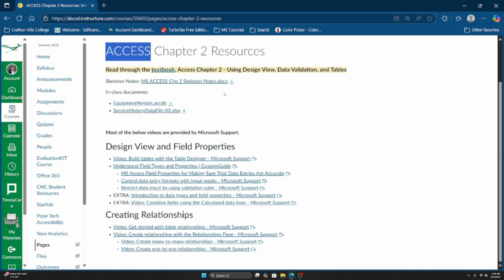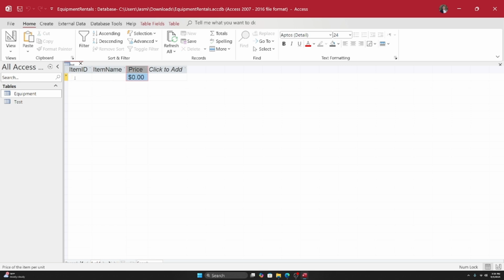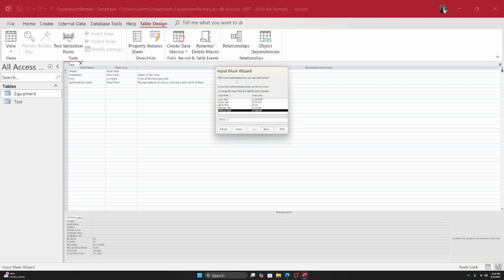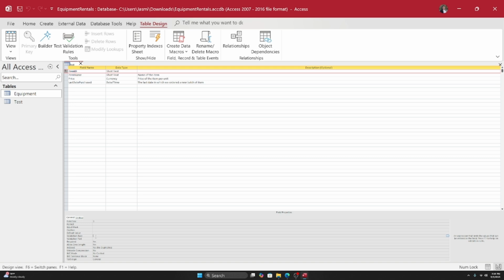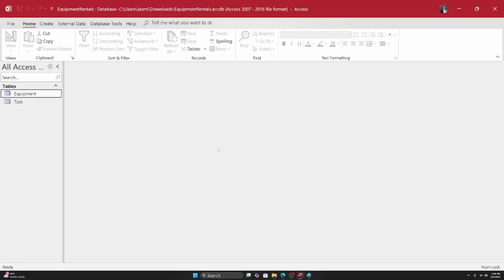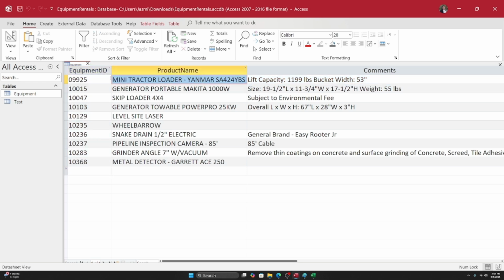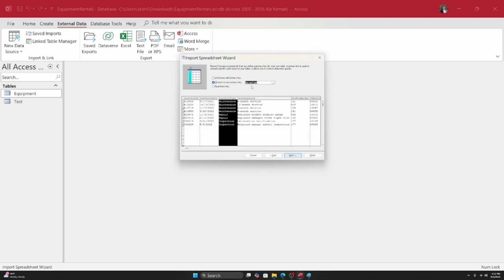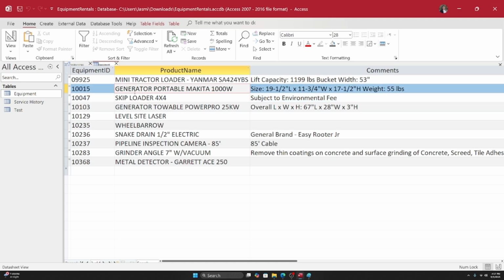ACCESS Chapter 2 - Using Design View, Data Validation, and Tables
00:00 - Intro
02:18 - Design View
04:56 - Adding Fields (Design View)
Field Properties
08:42 - Field Size
10:58 - Input Mask
17:59 - Validation Rule and Text
26:07 - Why Databases?
31:30 - Primary Key VS Foreign Key
35:49 - Setting a Field as a Primary Key
36:38 - Importing Data as New Table
44:17 - Creating a Relationship